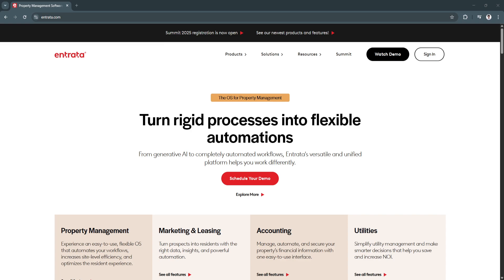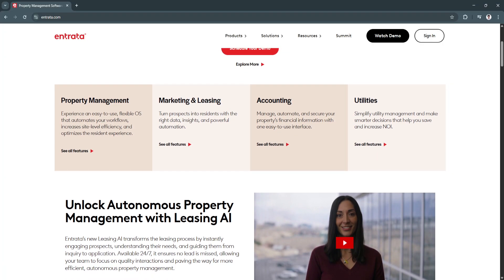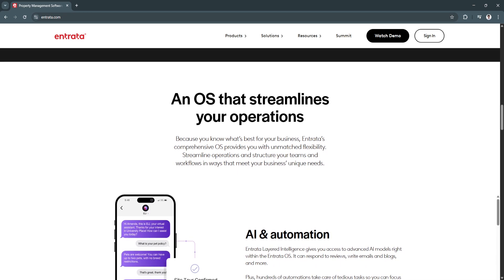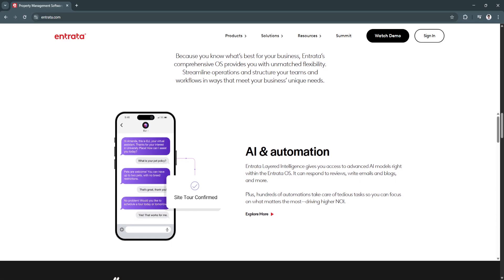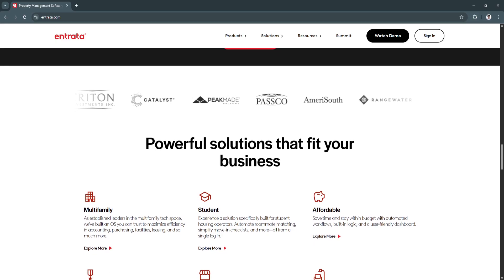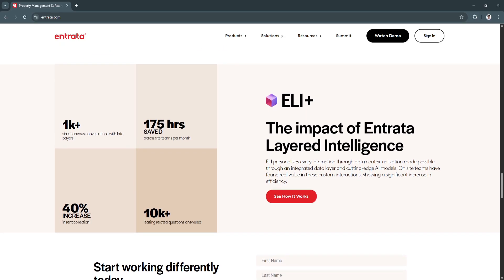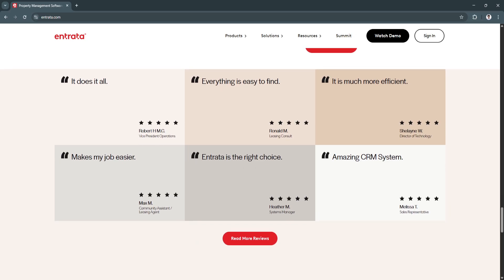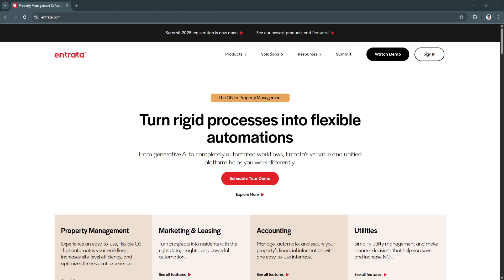Entrata Tutorial 2026 | Entrata Property Management Software (Full Demo)